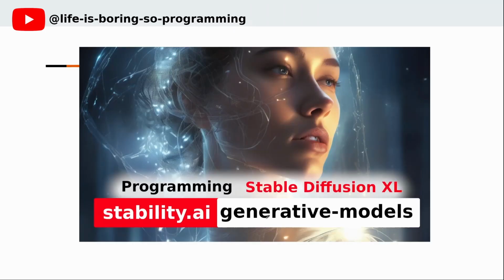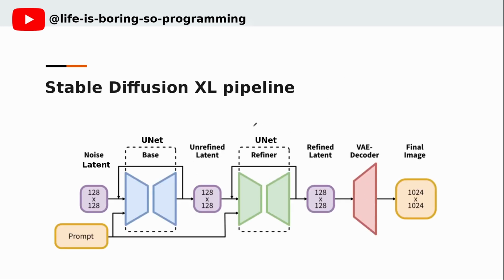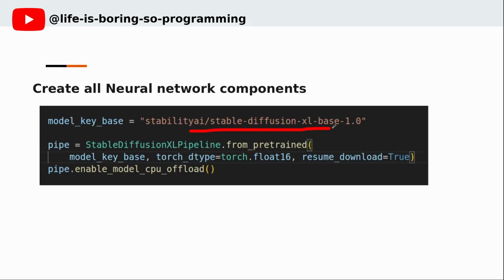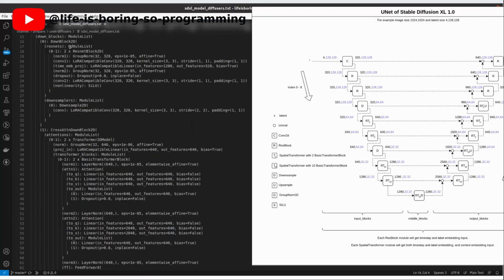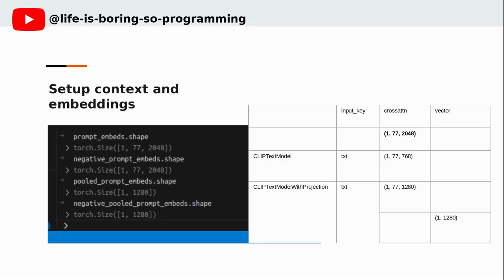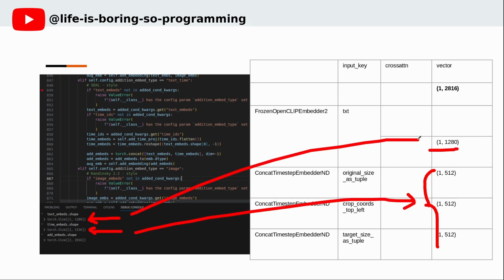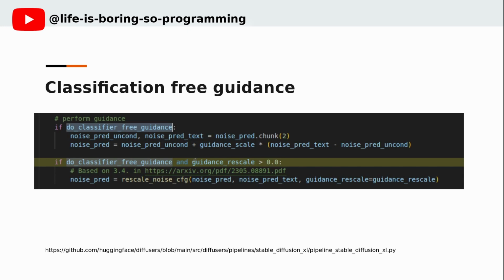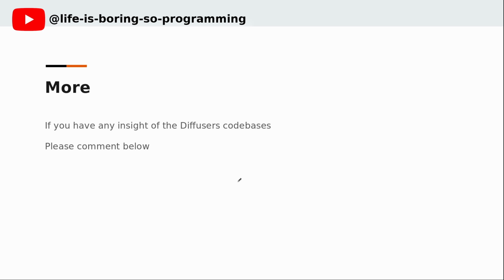Learning Stable Diffusion - step into with codes - Hugging face Diffusers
Looking to upgrade your graphics card? Don't overpay! 💰

Track prices, compare specs, and find the best deals on GPUs from top brands. Save money on your next PC build or upgrade!

Programming stable diffusion S D X L using the diffusers package can be intricate, particularly for those intrigued by generative art.

But fear not! If you're enthusiastic about exploring new horizons in generative art, we've got the perfect solution for you.

In this YouTube video, we'll walk you through the process of programming stable diffusion S D X L using the diffusers package, opening up endless possibilities for your creative projects.